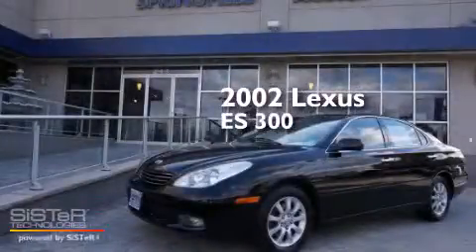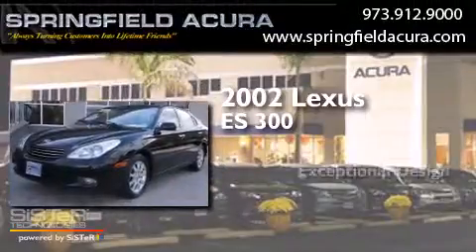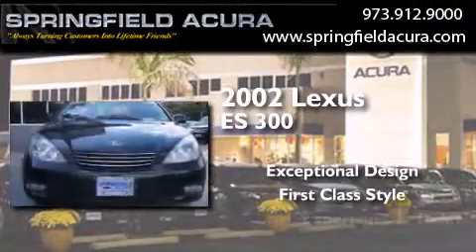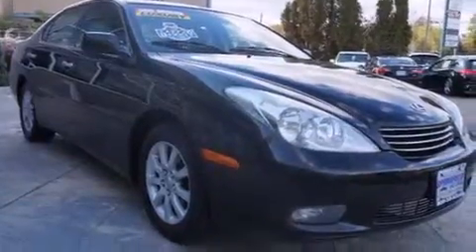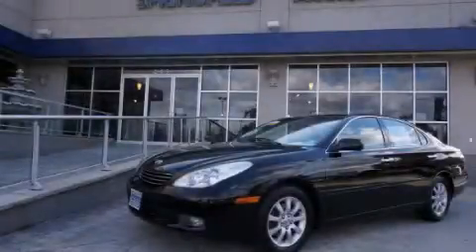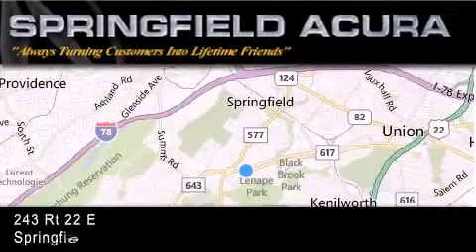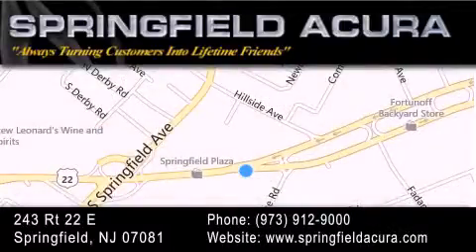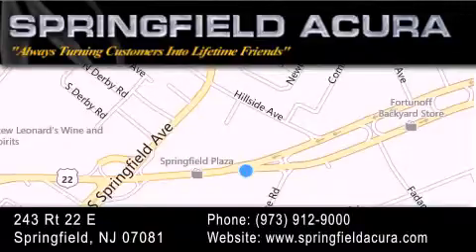Pre-Owned 2002 Lexus ES 300 Short Hills NJ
We have been honored to serve the Springfield NJ area , we promise that your experience at our dealership will exceed your expectations ! Year : 2002 Make : Lexus Model : ES 300 Engine : 3.0L 6 Cyl. Fuel Injected Trans . : Not Specified Miles : 163,975 Stock : 14270TNM Springfield Acura 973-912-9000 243 Route 22 East Springfield , NJ 07081